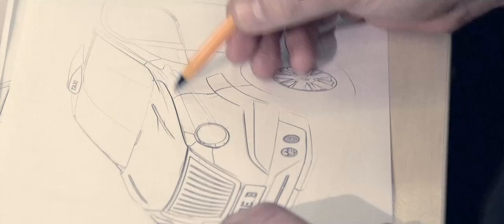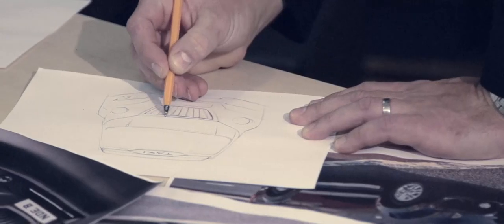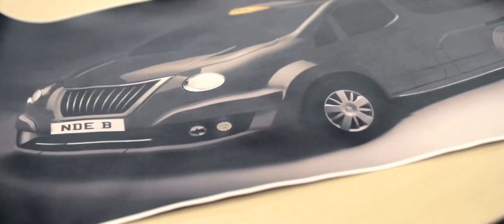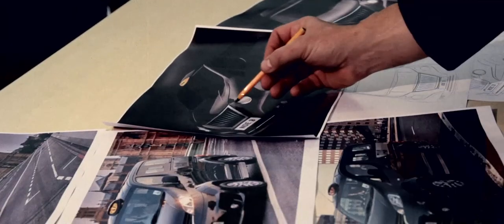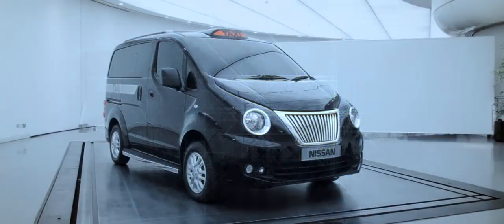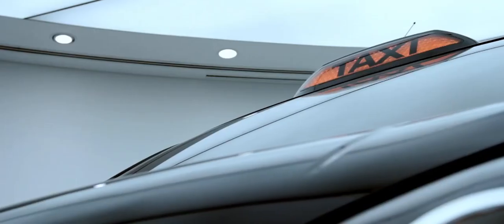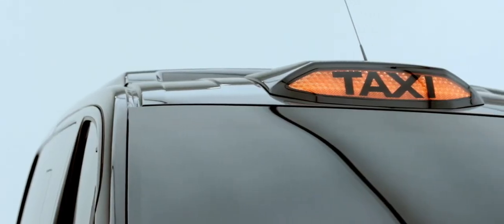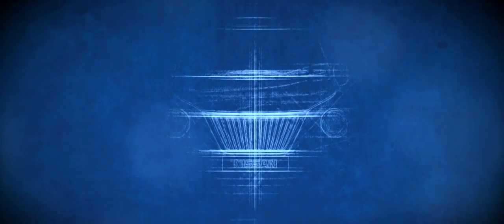Nissan NV200 London Taxi - Design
Nissan will start production of the NV200 London Taxi in December 2014. The vehicle will be offered with a 1.6-liter gasoline engine connected to an automatic transmission.